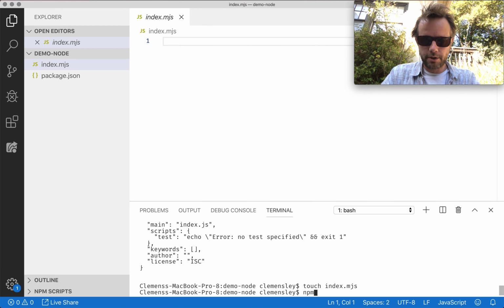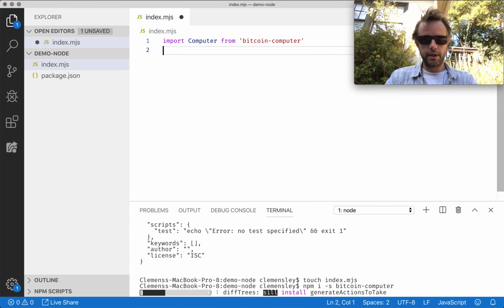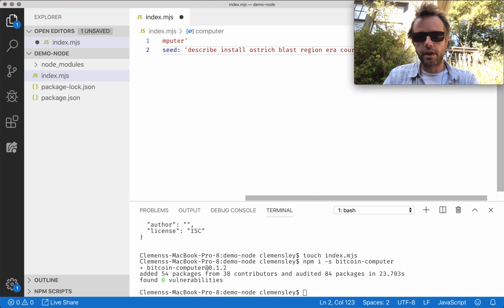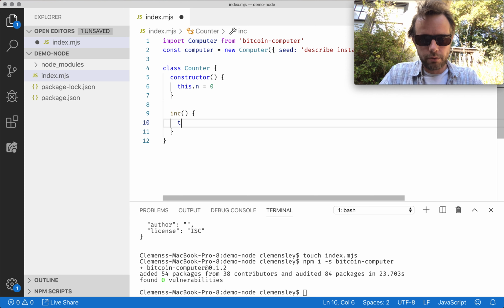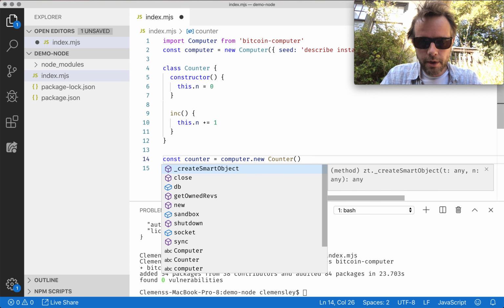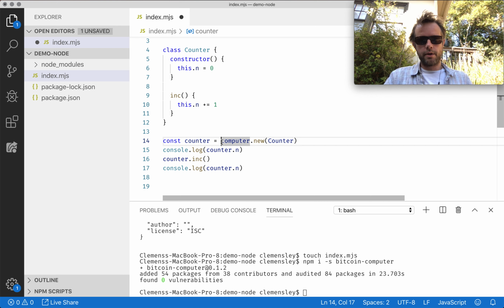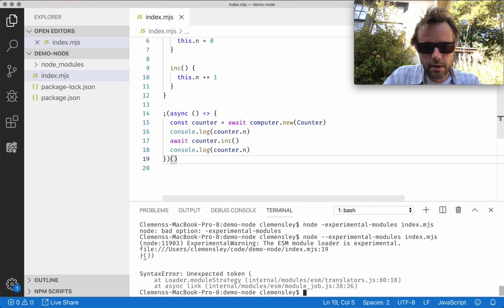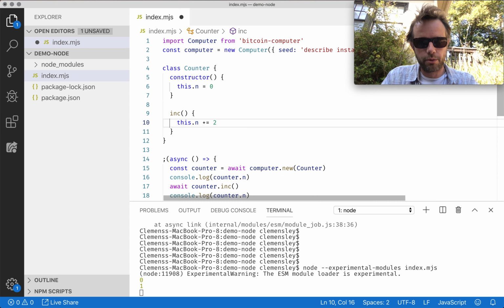How to Run Smart Contracts on Bitcoin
Learn how to write your first smart contract on Bitcoin using the Bitcoin Computer.